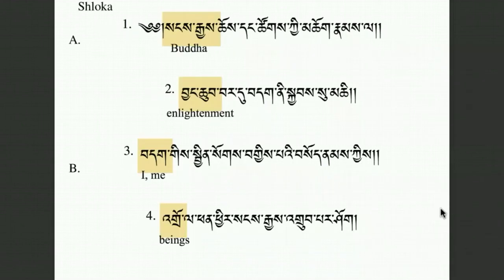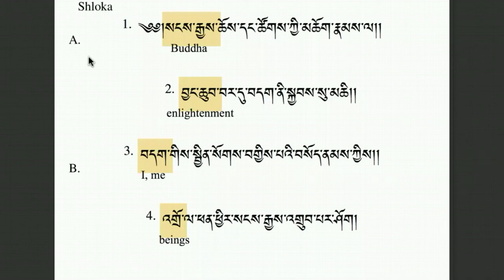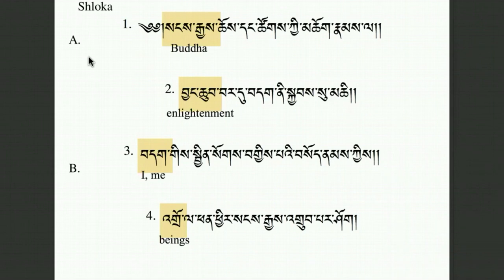Refuge and Heart of Awakening Prayer: Translating from Tibetan - 1. Overview (part 1 of 6)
Lama David Curtis of the Tibetan Language Institute teaches the Refuge and Heart of Awakening Prayer, a common Tibetan Buddhist prayer, translating each Tibetan syllable one at a time.

The Refuge and Heart of Awakening Prayer, also known as the Refuge and Bodhicitta Prayer, is often the first prayer a Dharma student learns in Tibetan. Dharma practice begins with the taking of refuge in the Three Jewels (Buddha, Dharma and Sangha). This prayer then directs practitioners to cultivate compassion and the 6 Perfections until enlightenment.

Studying this prayer word-by-word allows those reciting it to have a deeper connection to their lineage and to more deeply embrace the Refuge Vow.

About the Tibetan Language Institute:

The Tibetan Language Institute (TLI) is a nonprofit educational organization that offers introductory through advanced courses in how to read Classical Tibetan, the language of Tibetan Buddhism. Lama David Curtis, who co-founded TLI with his wife Lama Deanna Curtis in the 1990s, teaches TLI courses via Zoom several times each year.

Learning to read and write in Tibetan:

Students from around the world and from all lineages of Tibetan spirituality enrich their understanding of Tibetan Buddhism through their study of Classical Tibetan with TLI. Experience the joy of learning to read your texts and prayers in Tibetan!

Free--Introduction to Tibetan lecture with Lama David Curtis by Zoom webinar

Other study materials from TLI include workbooks, dictionaries, flashcards, and more

_Want to see more Tibetan study materials, videos, and lectures from TLI?_ Your donation would be greatly valued and very helpful. TLI is a 501(c)(3) educational nonprofit.